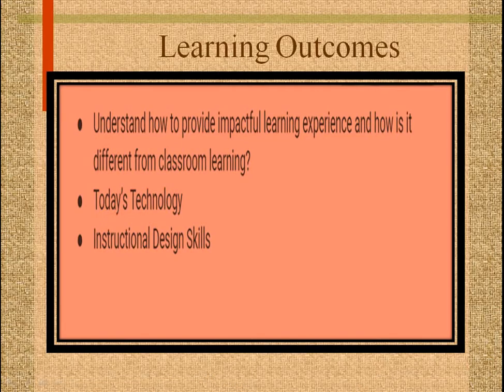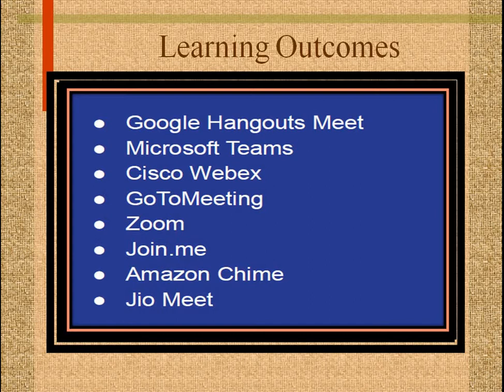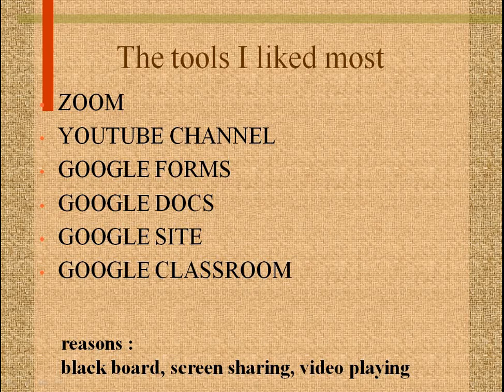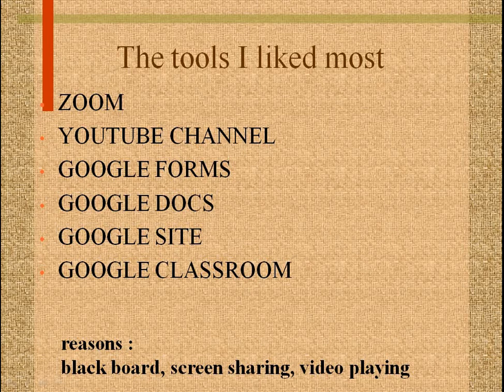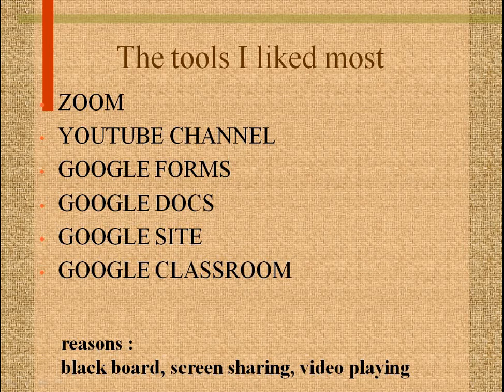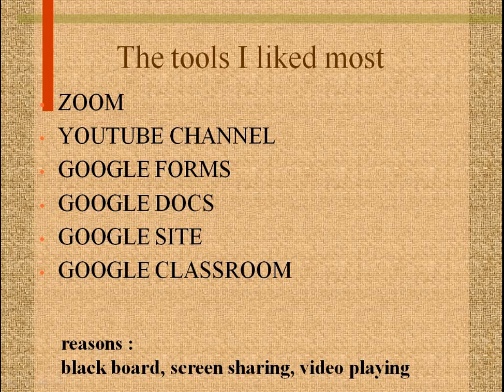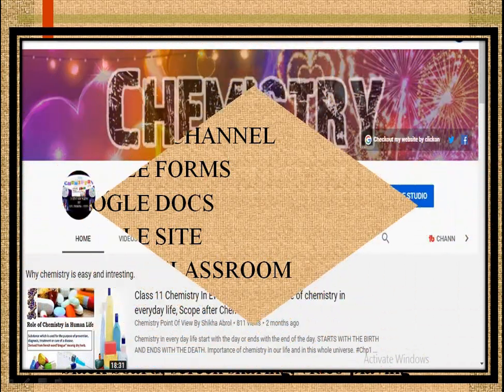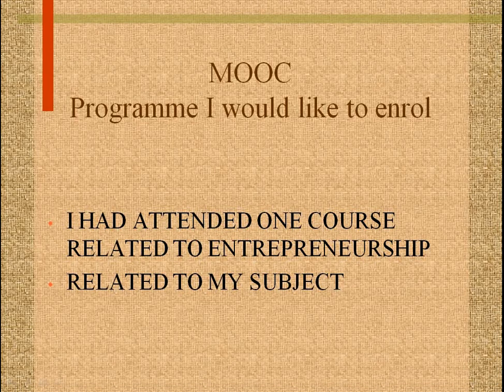Vote Of Thanks